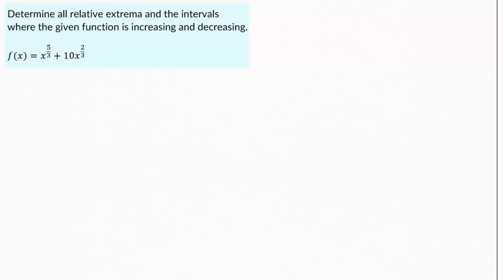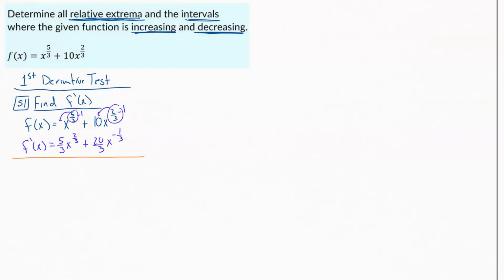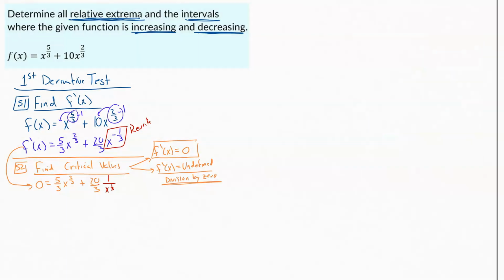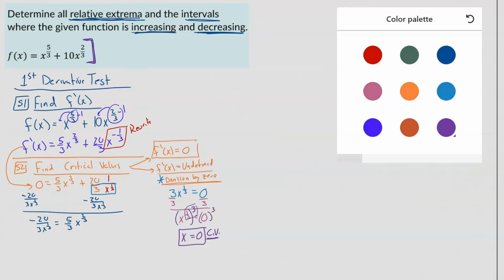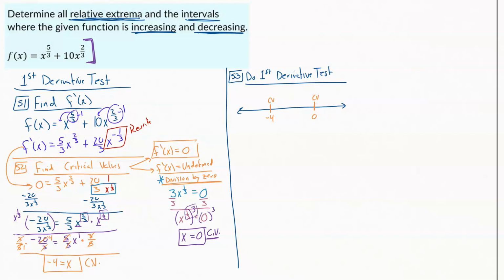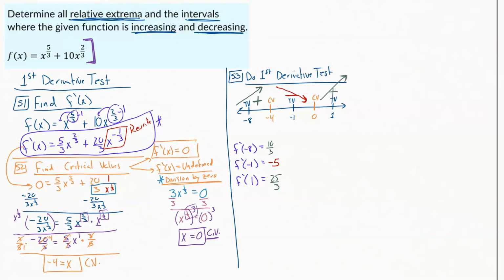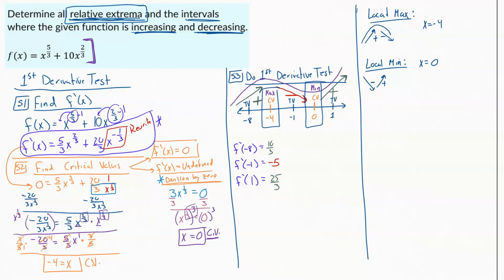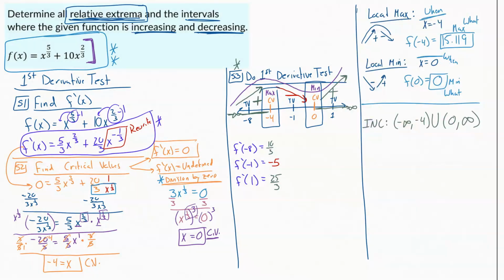AP Calculus AB: 1st Derivative Test with Undefined Critical Value Example 1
An easy to understand breakdown of how to apply the 1st Derivative Test to determine Intervals of Increasing and Decreasing, and Relative Extrema (local max and local mins).